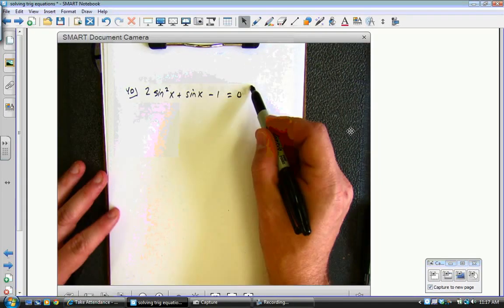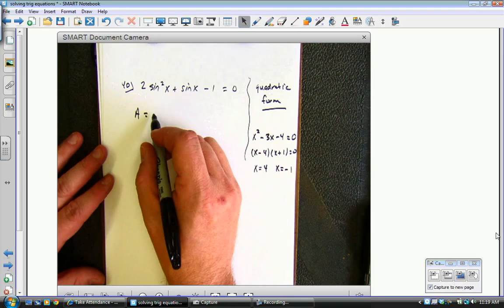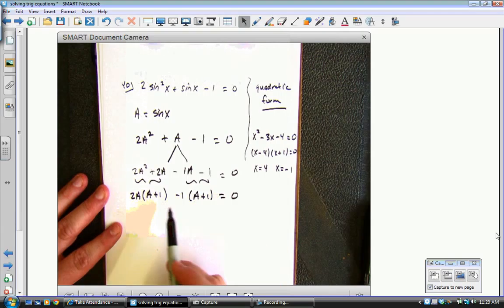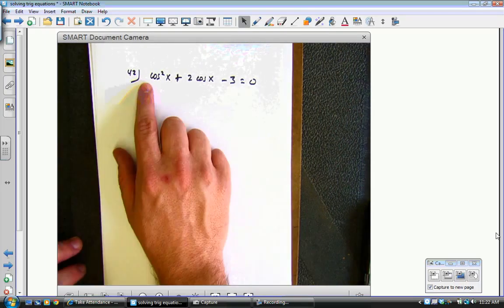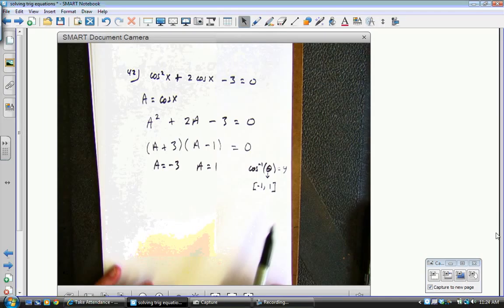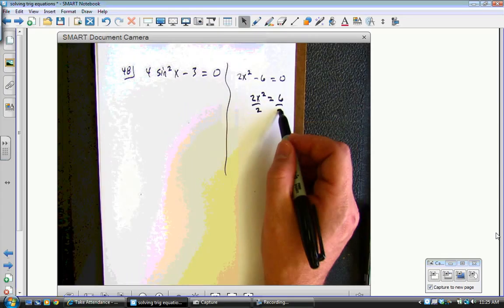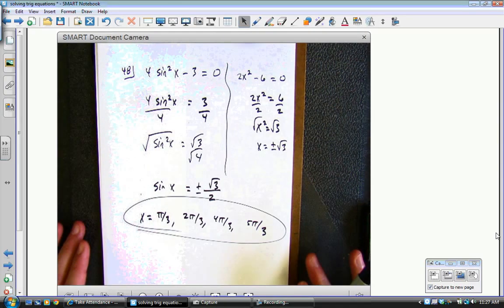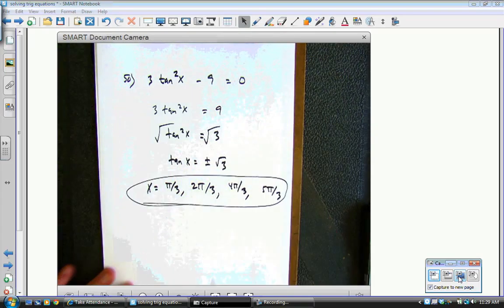trig equations in quad form